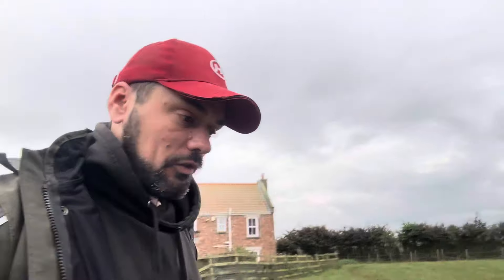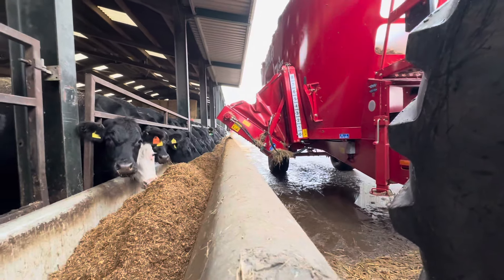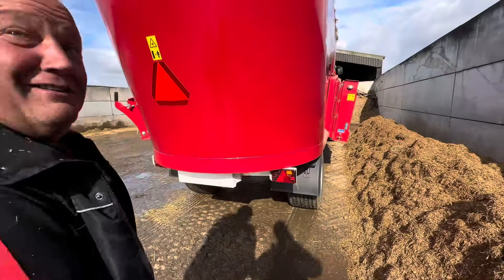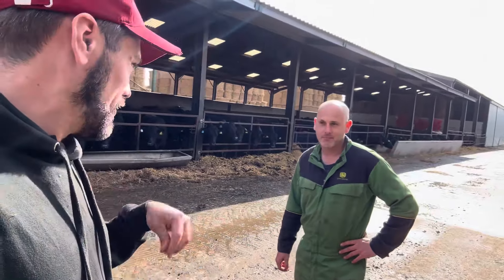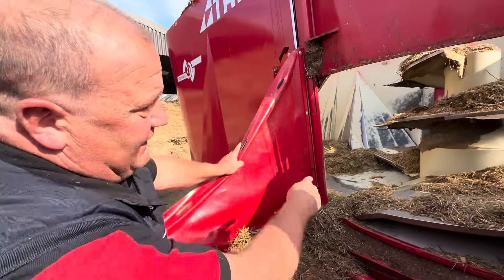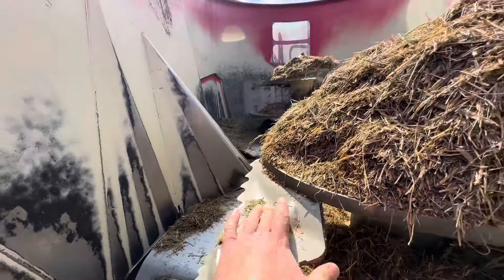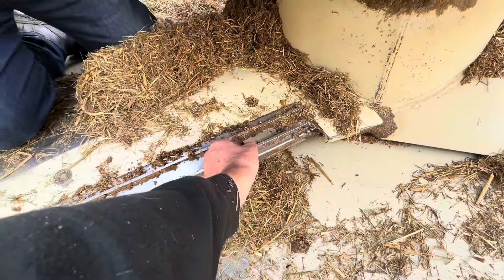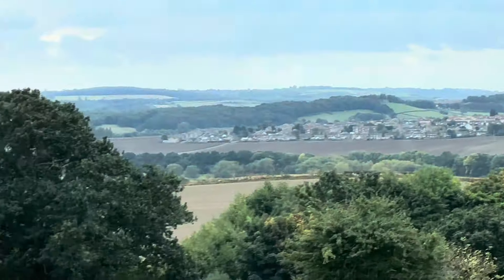Trioliet Feed Mixer, In Depth look! With Jamie! Fun Day!